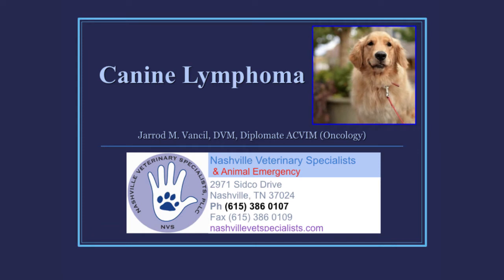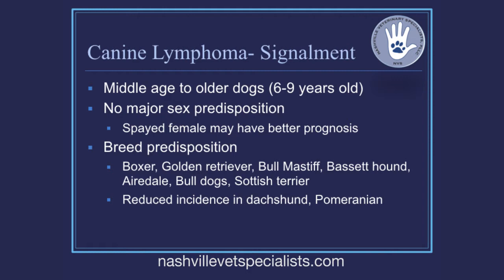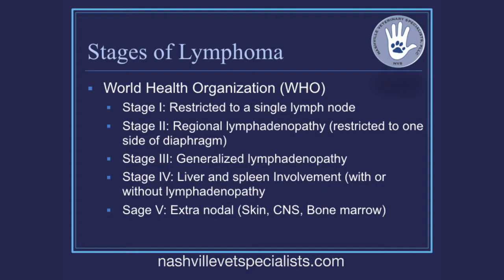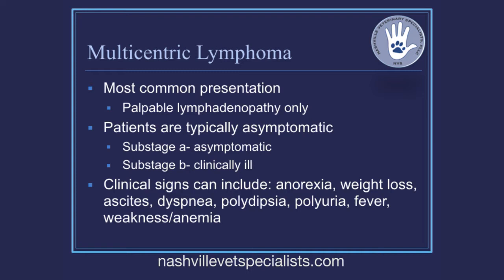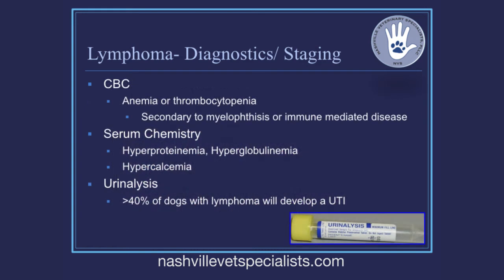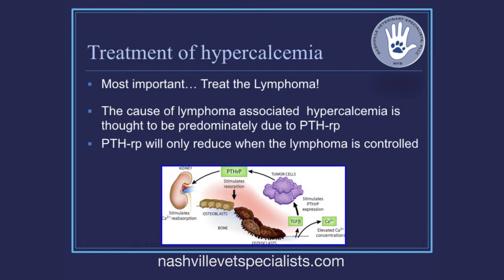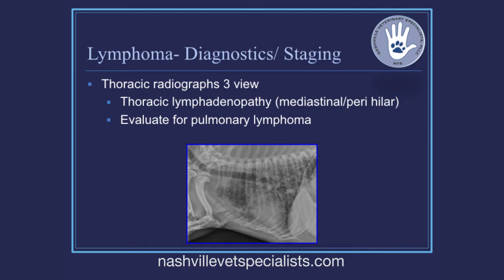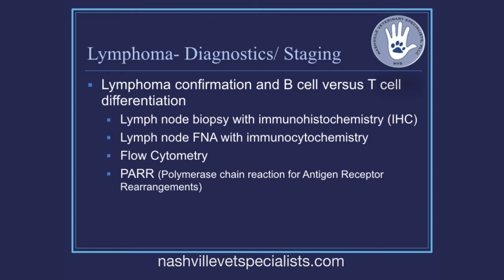Canine Lymphoma, Presented by Jarrod M. Vancil, DVM, DACVIM (Oncology)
Continuing education for veterinarians. Presented October 11, 2016, at Nashville Veterinary Specialists and Animal Emergency.